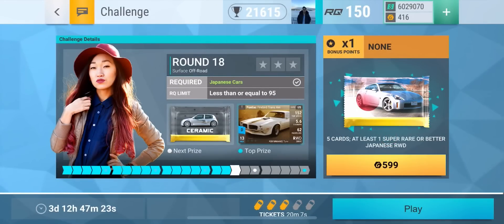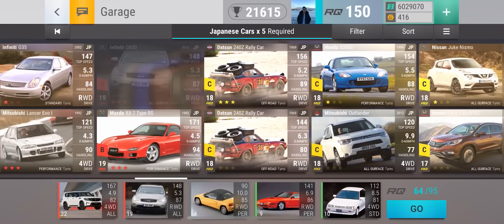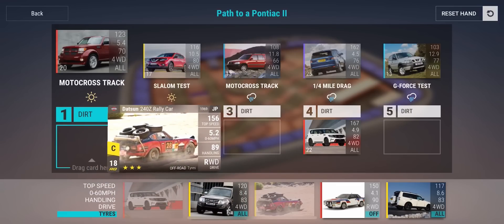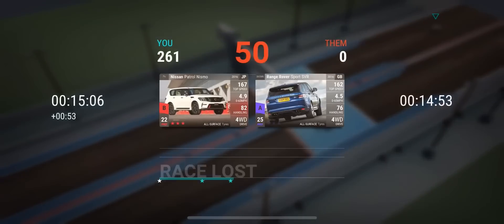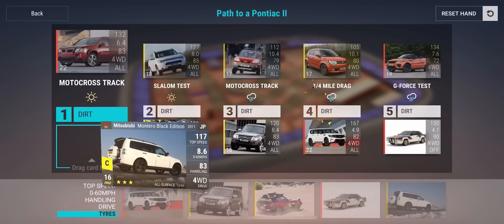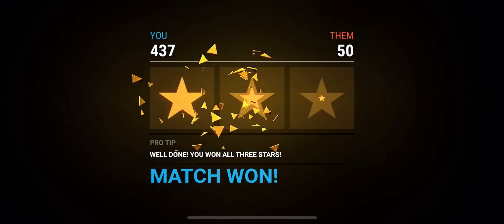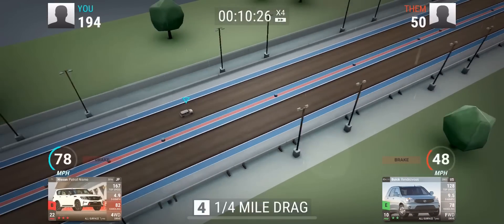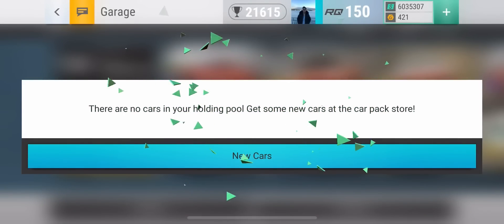TOP DRIVES | WEEKLY CHALLENGE CERAMIC